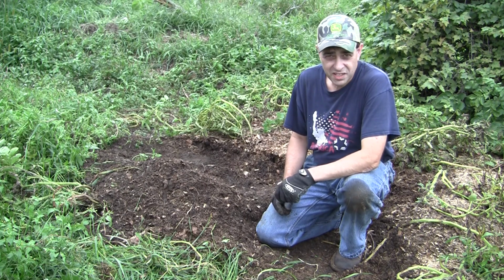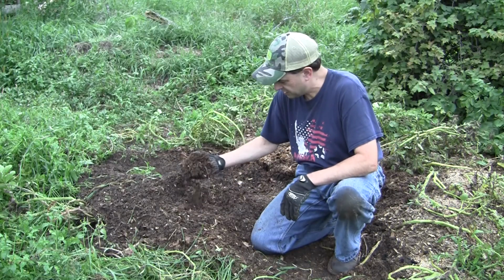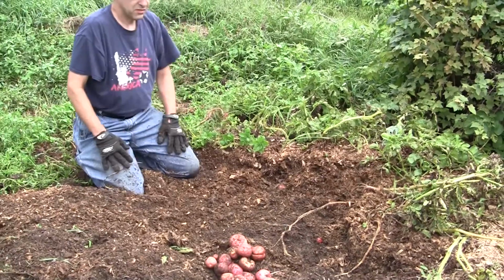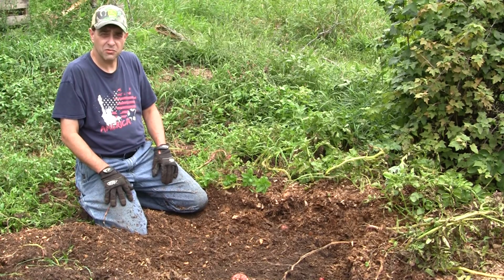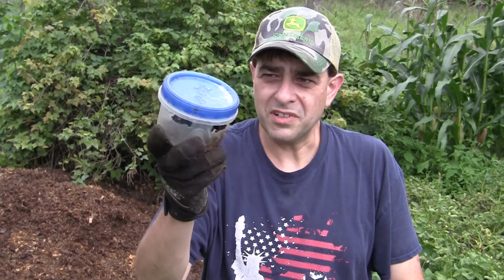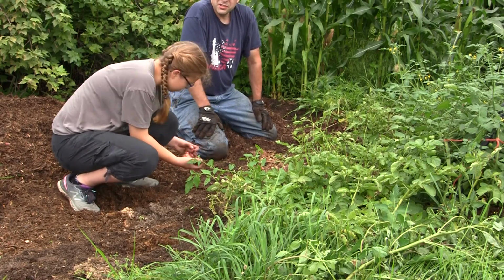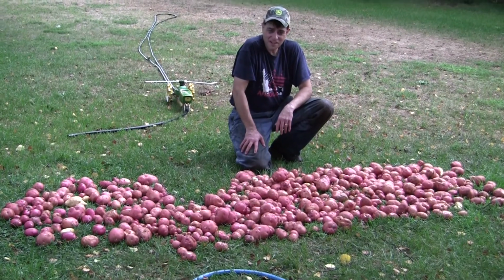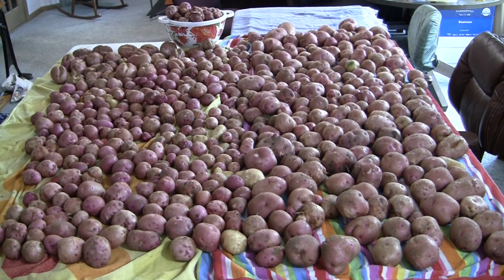Lazy Garden (Ruth Stout) Yields 120lbs of Potatoes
This year we tried the lazy gardening method but we used the pine shavings that were in our chicken coops (Ruth Stout used hay), and we harvested 120lbs of potatoes from a 7' x 15' area.  Take a look at the results from this take a chance garden - WOW!

We were running late in getting our garden planted, and it looked like we would need to delay our planting yet another 2-3 weeks.  We had some chicken bedding from the winter that our kids seemingly put in the wrong place that we were going to move, and we had some potatoes in the cold storage room from last year that were growing.  From what I understand, chicken manure is a hot manure, and it should be composted prior to using it.  Even though it had not composted, we decided to try the lazy gardening method and plant the old potatoes in the chicken bedding.  We figured if they didn't grow by the time we were planting the garden we would just move the bedding to the compost area, and plant as usual.

We couldn't be happier with the results!!  This is so much easier than traditional potato gardening and harvesting.  Weeds don't get a chance to take root, and pull out so easily, and the harvesting is nothing compared to traditional potato harvesting.

We will try to make video comparing the harvest from our normally planted potatoes to the lazy garden method...suffice it to say so far there is no comparison and lazy gardening is the hands down winner.

Update 5/28/22:
Based upon what we have subsequently learned, Ruth Stout worked out this 'system' in the 1950's, wrote newspaper 'columns' about this.  We have since purchased a book she wrote "Gardening without Work" that has a copyright of 1961.

Information contained in this video does not create any express or implied warranty or guarantee of any particular result. Injury, damage, or loss from use of tools, equipment, information or suggestions contained in this video is the sole responsibility of the user and not those featured in the video nor those who created the video.